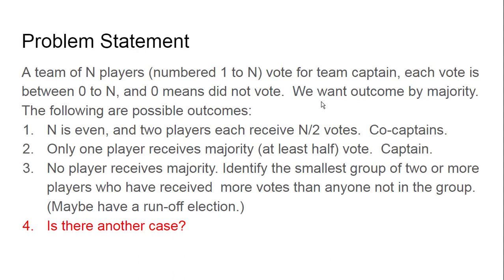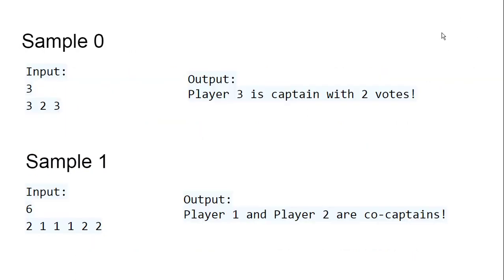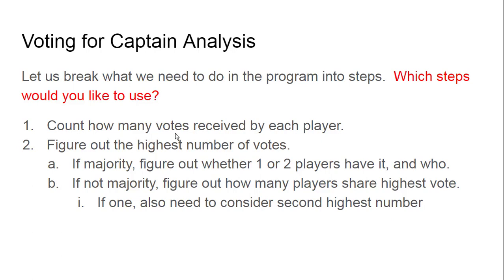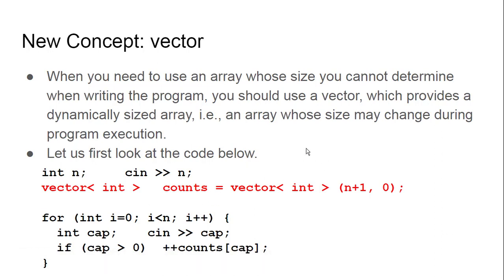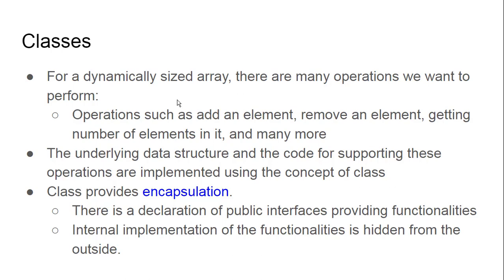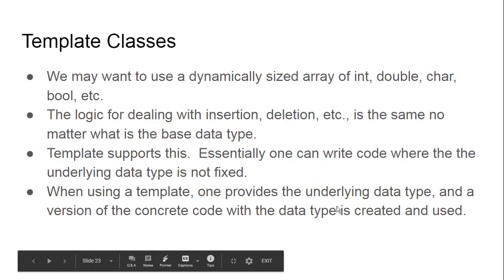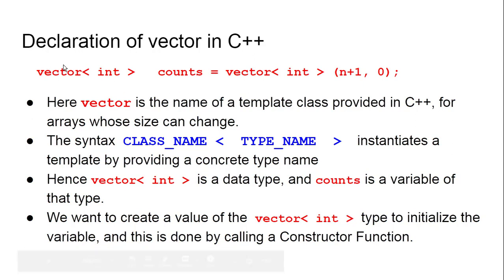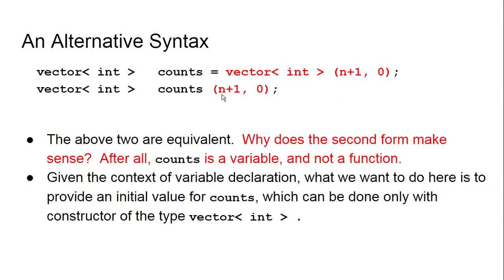CP0 Topic 3: Video 3: Voting for Captain (Part a)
Discuss the example problem Voting for Captain
Introduce vector, template,